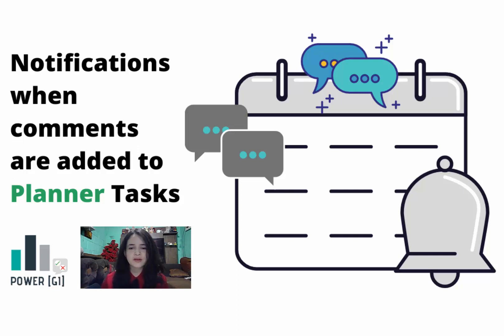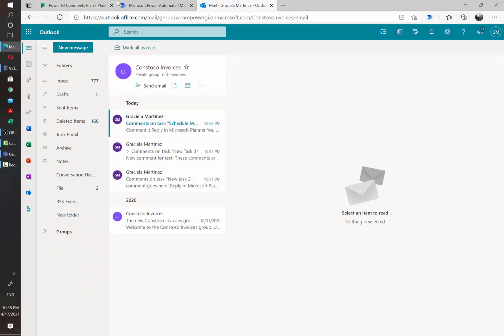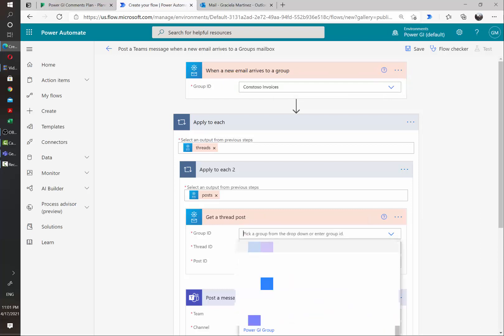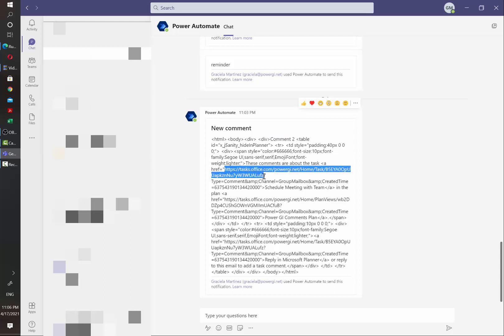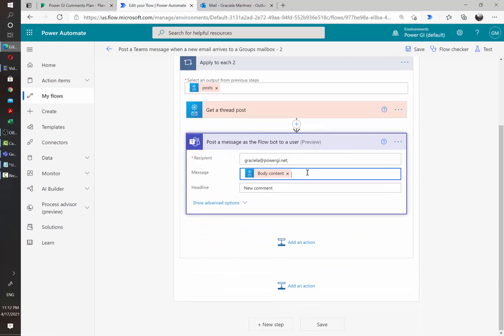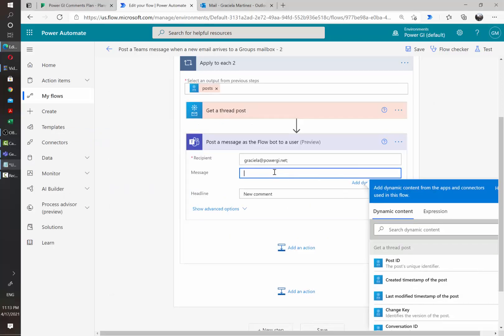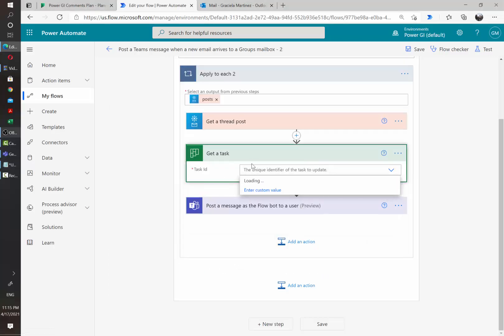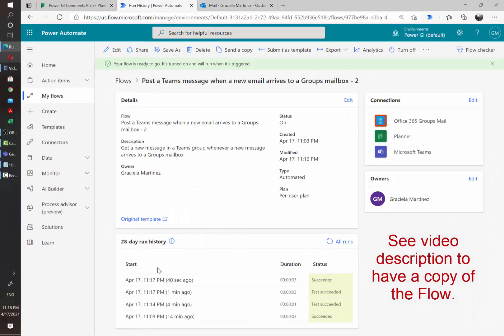Send Teams notification when a comment is added in Planner Tasks with Power Automate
Follow me on Twitter: @GracielaPowerGI Learn how to use the Office 365 Groups Mail connector to send notifications to your users when a new comment is added on a Task in Microsoft Planner.

Happy automating!

Get text between two delimiters:
split(split(outputs('Get_a_thread_post')?['body/body/content'],'{delimiter-1}')[1],'{delimiter-2}')[0]